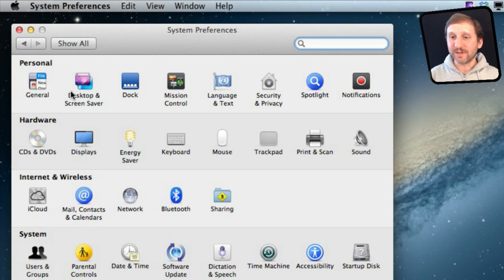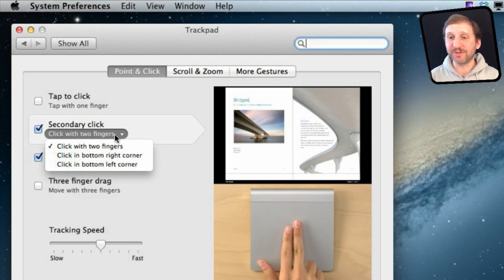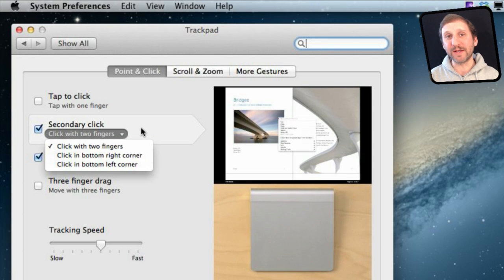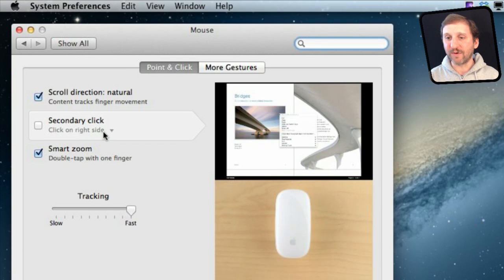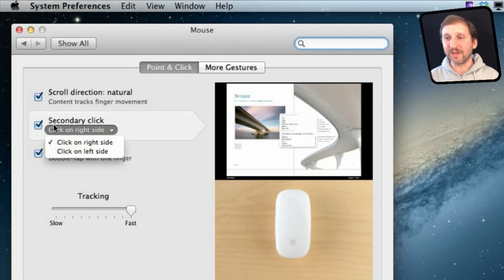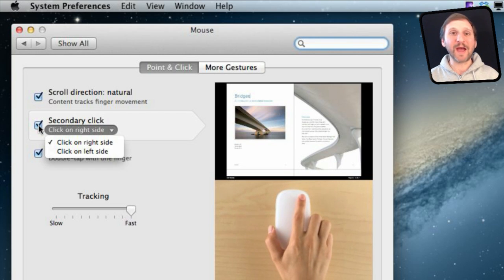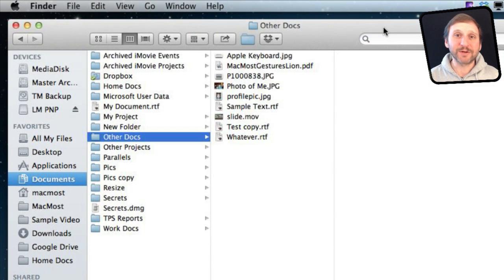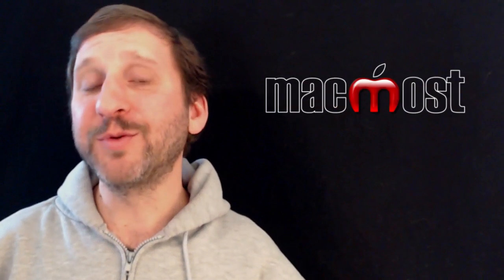Using the Secondary Click (MacMost Now 842)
The secondary click is also known as a right click or control click. It is commonly used to access context menus and special software functions. You can determine how you create a secondary click by looking at the TrackPad and Mouse sections of System Preferences. But you can always use the Control key to change a primary click into a secondary one.